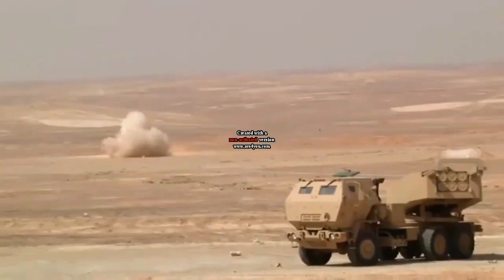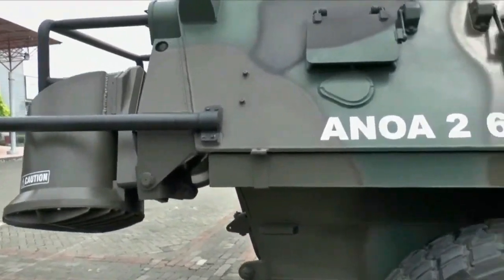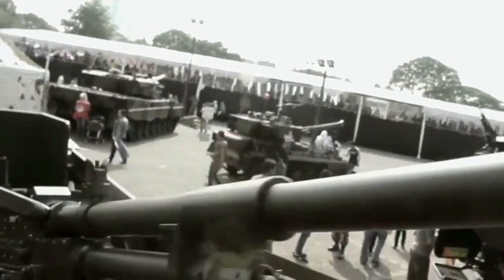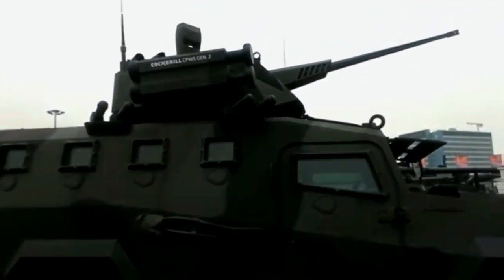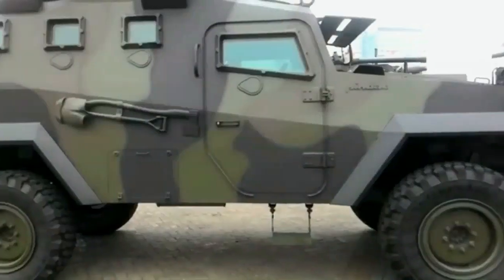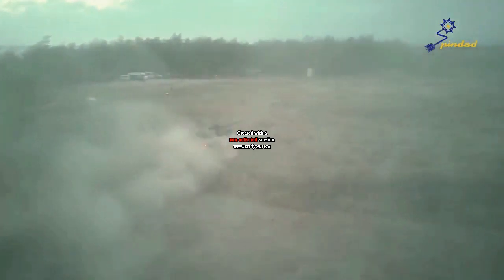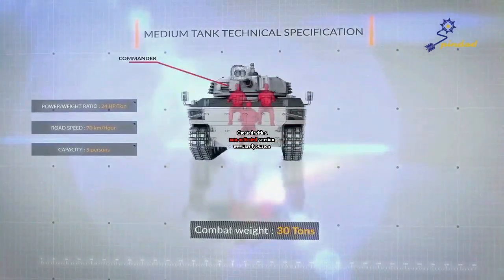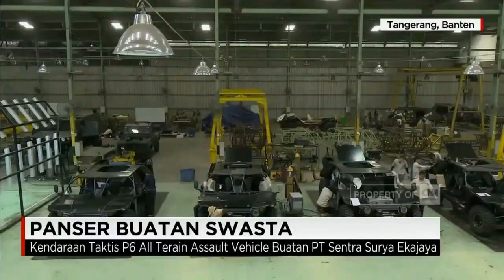Two tanks made in Italy and Russia are owned by the Indonesian Military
Hello friends, on this occasion we post a video about land combat equipment owned by the Indonesian military, hopefully it will be useful, don't forget to like and subscribe so that our channel can grow.